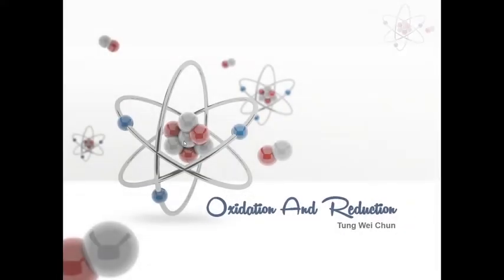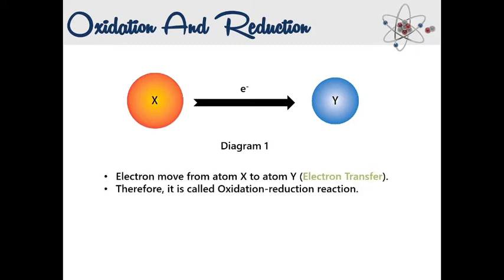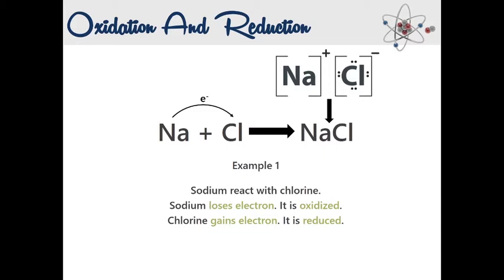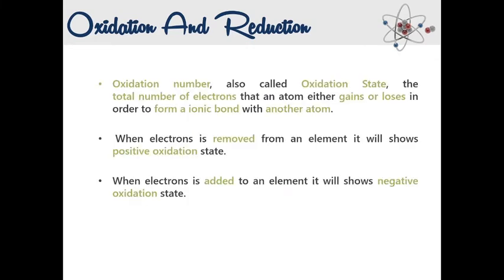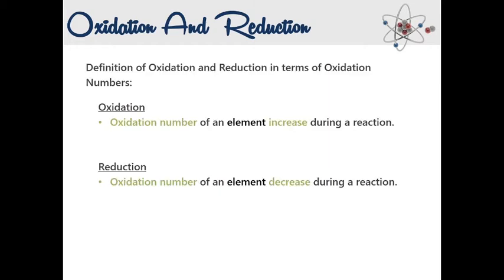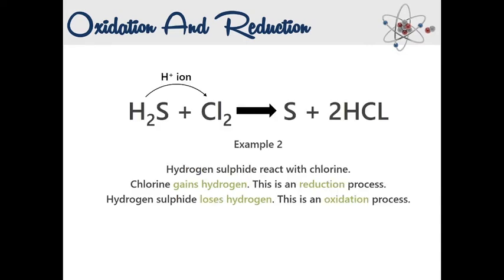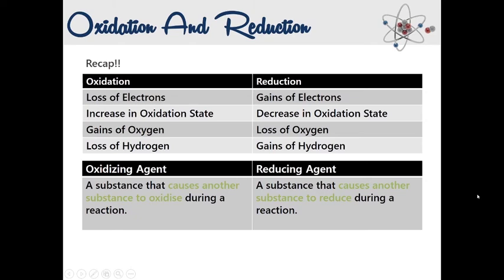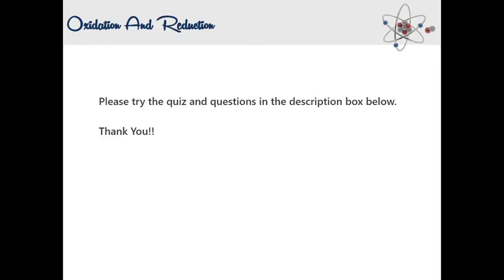Form 5: Oxidation and Reduction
Hi viewers, this is a video to the introduction of oxidation and reduction, which are often been called redox reactions.

You may try this quiz after you studied from the video, it will enhance your understandings of oxidation and reduction.

This is a post-lesson exercise. It is extra exercise for you to do as well, please try to attempt those questions. If you have any questions, you may leave it under the comments and let me know. Thank you!